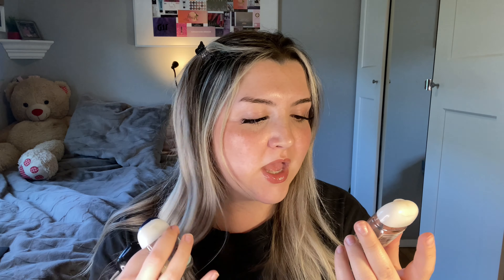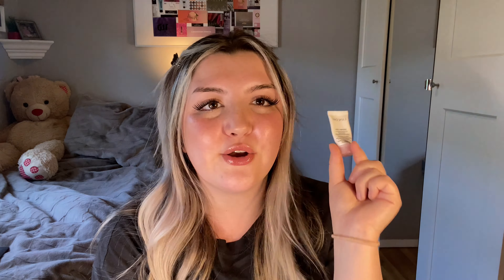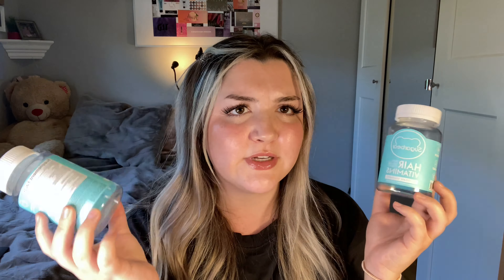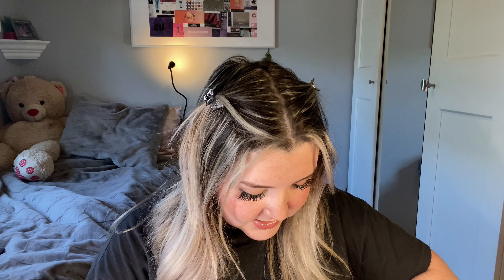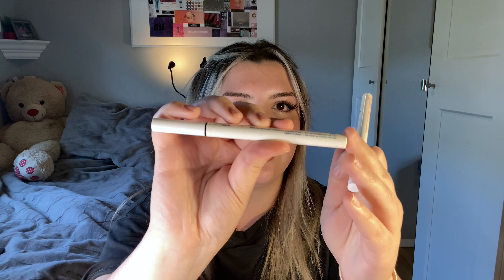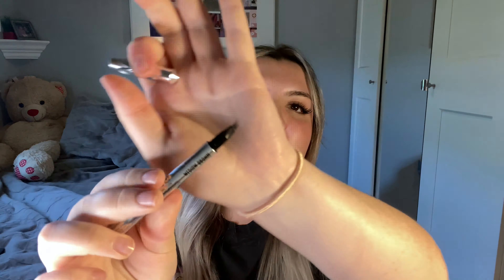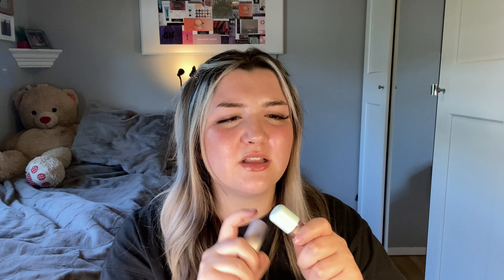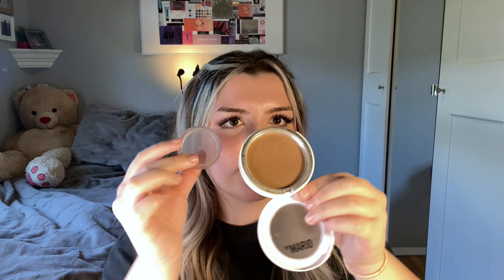all of my makeup EMPTIES!♻️💄 | beauty trash july 2022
hi everyone i hope you enjoyed today's video!

~LINKS~